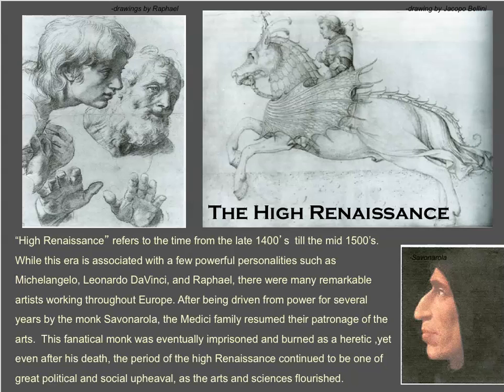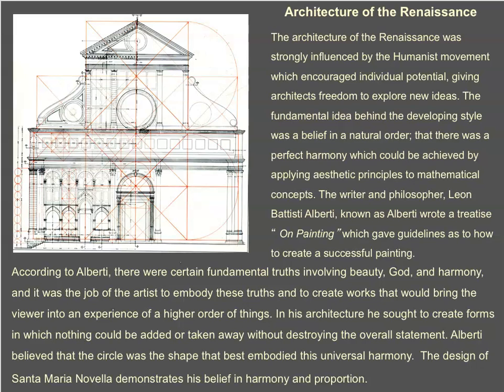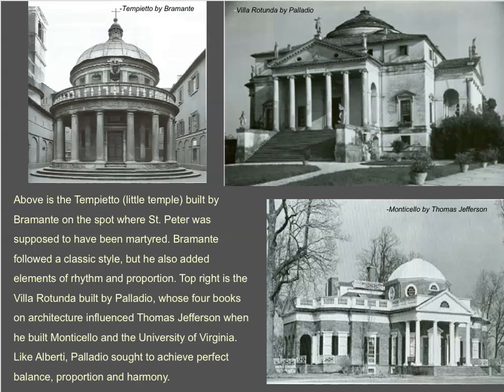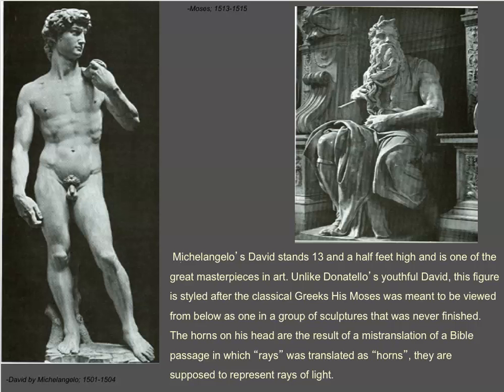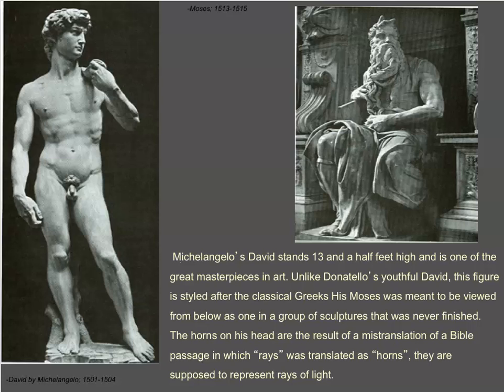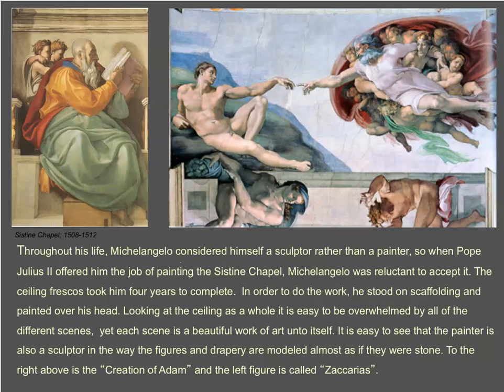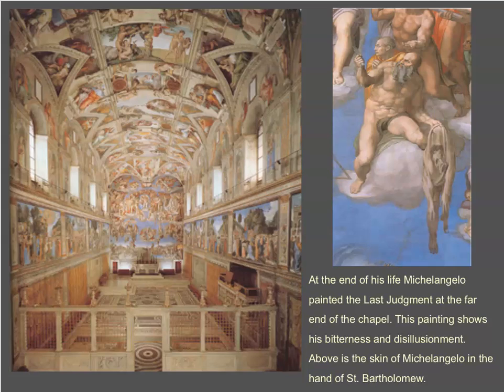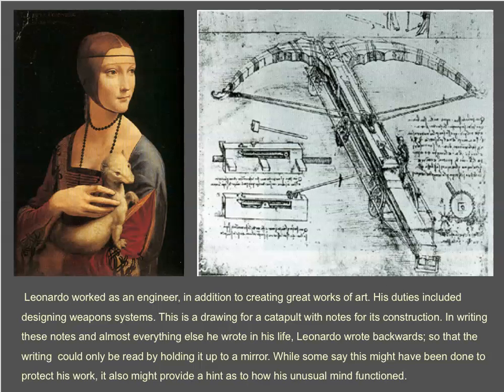High Renaissance, PartOne, Northark